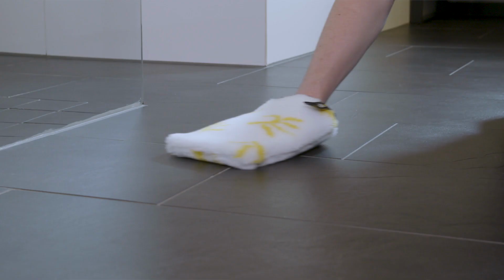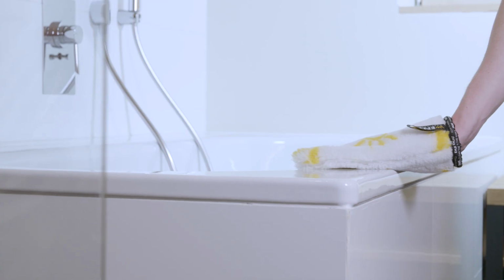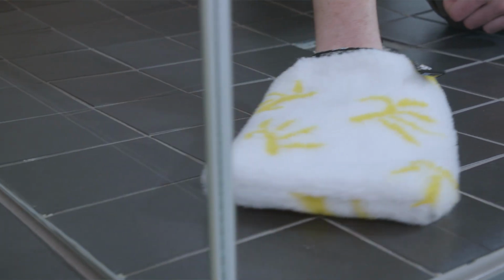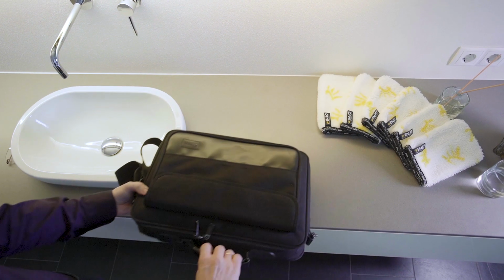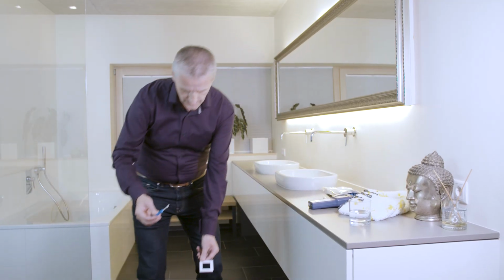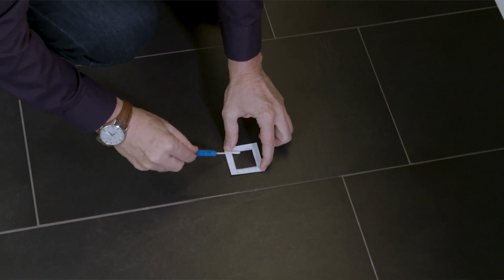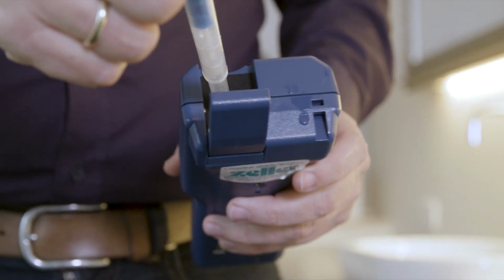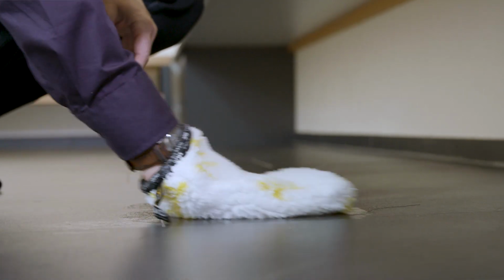Why should ENJO products be replaced after 3 years?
Hans Hirschmann, hospital hygienist and health scientist shows, why it is important to replace ENJO products after 3 years.